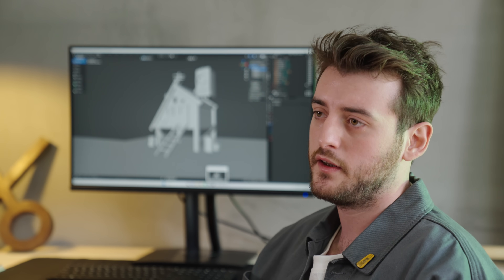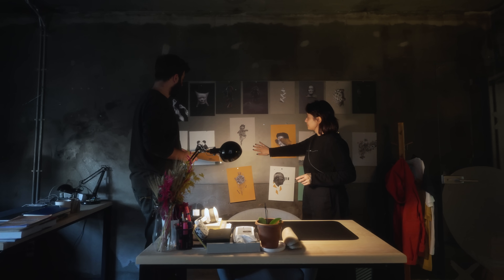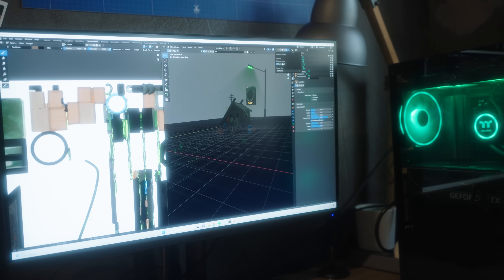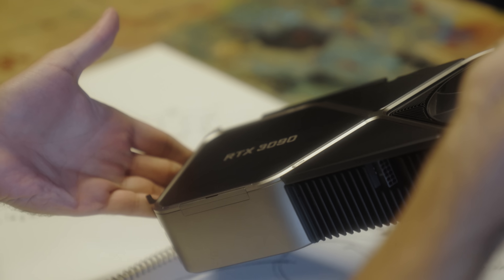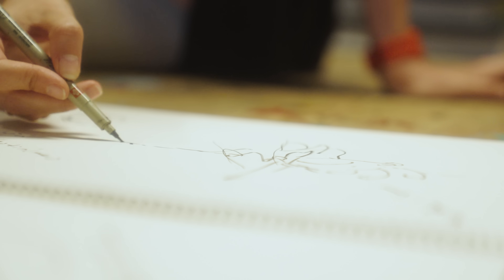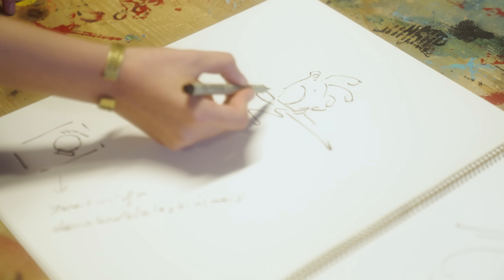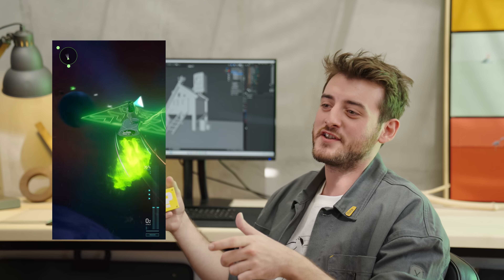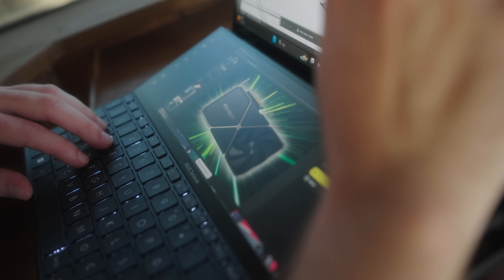NVIDIA STUDIO x KAFT: “Sıradışı Kanvas”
InTheNVIDIAStudio’nun yeni bölümünde konuğumuz KAFT’ın Kreatif Direktörü Enes Kurtuluş.

KAFT’ı, Oyun, Bireysel Üretim ve Yapay Zeka teknolojilerini odağına alan NVIDIA STUDIO x KAFT kapsül koleksiyonunu, KAFT ekibinin ilham-tasarım süreçlerini, ve de yaşamlarının bir parçası olan NVIDIA GeForce RTX ekran kartlarının üretim süreçlerindeki faydaları üzerine konuştuğumuz bir yolculuk sizi bekliyor.